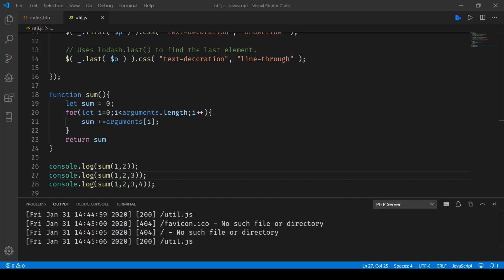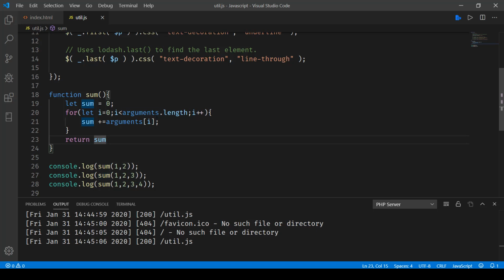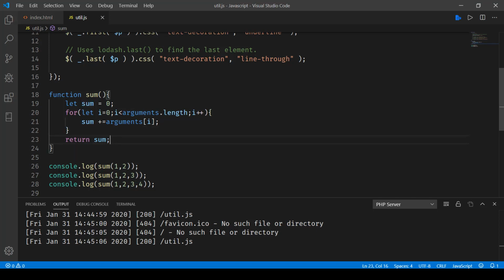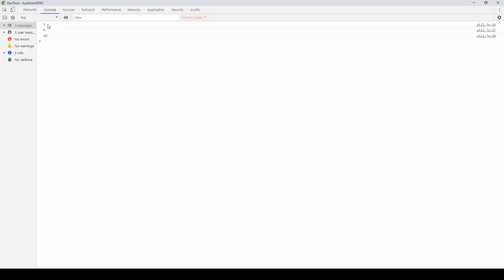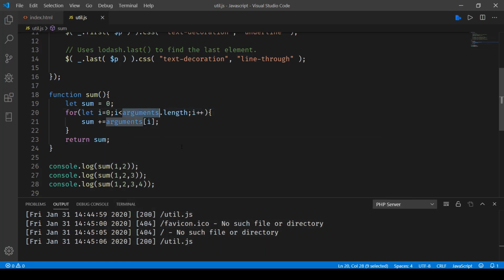JavaScript - Passing variable number of arguments to a method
@Skillbakery Javascript - Passing variable number of arguments to a method